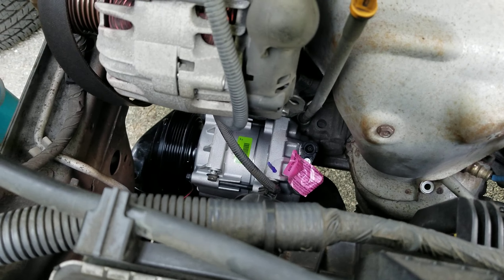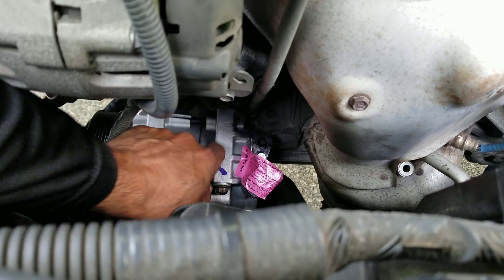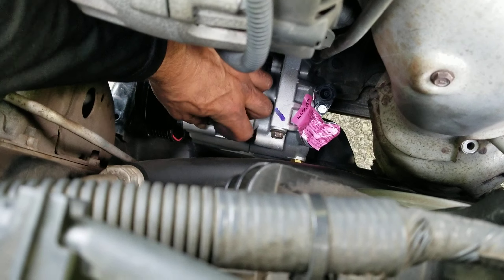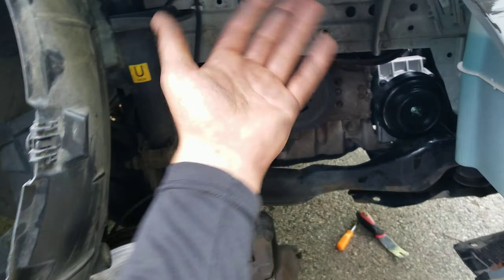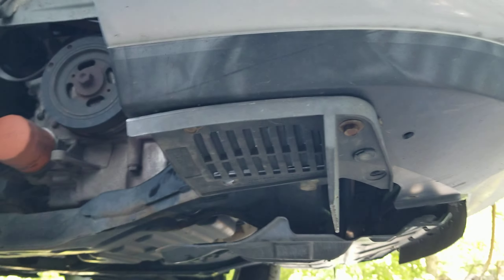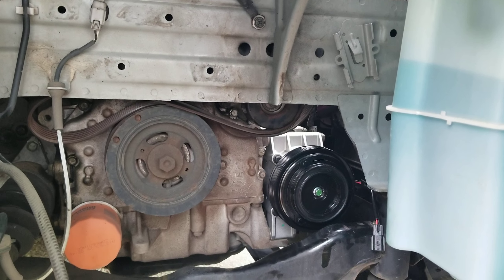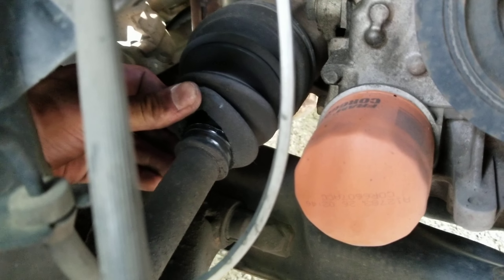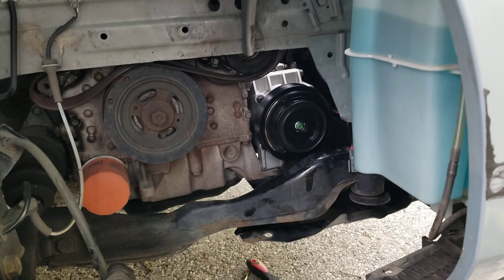Not Step-by-step: 2011 Nissan Rogue AC Compressor Replaced